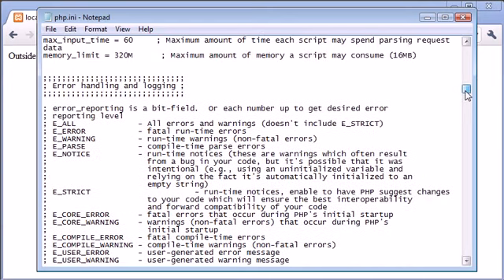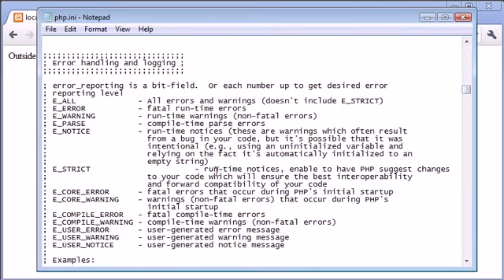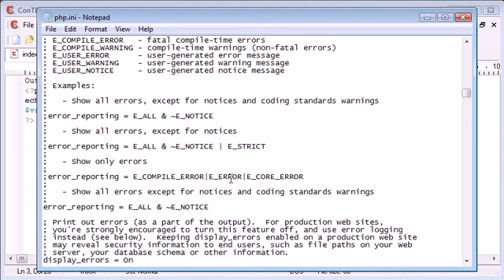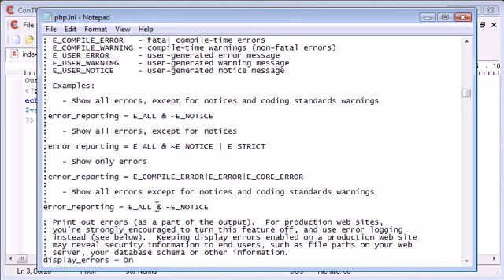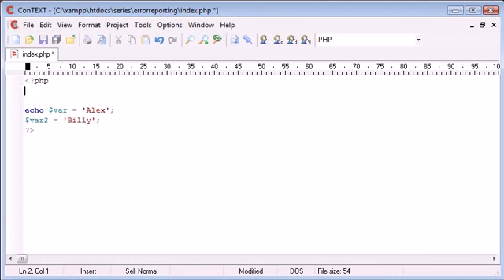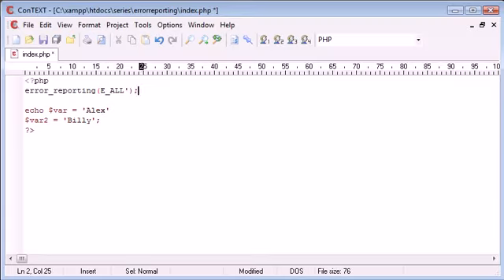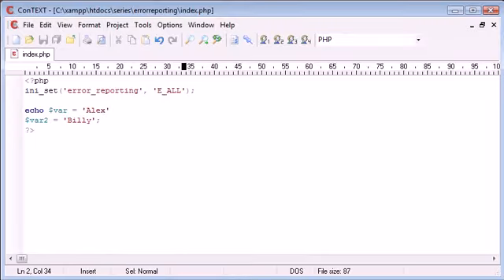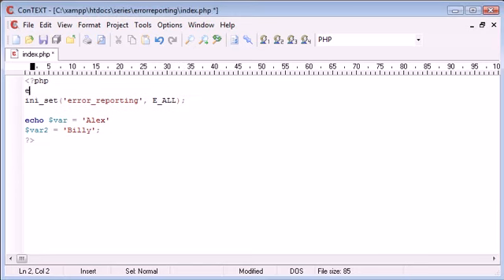Beginner PHP Tutorial 15 More on Error Reporting ‏